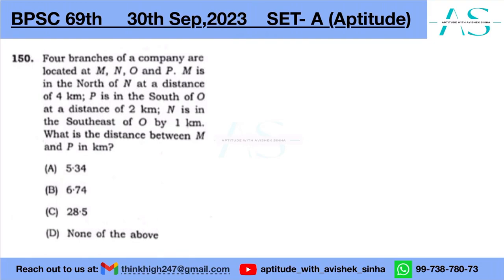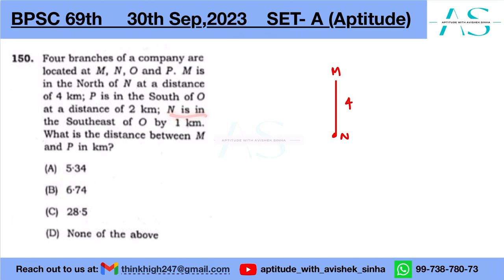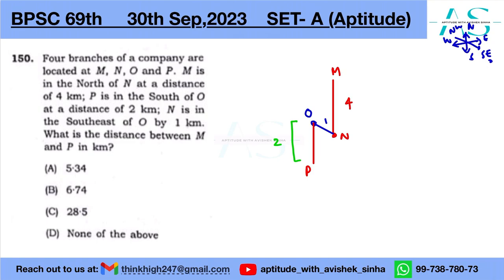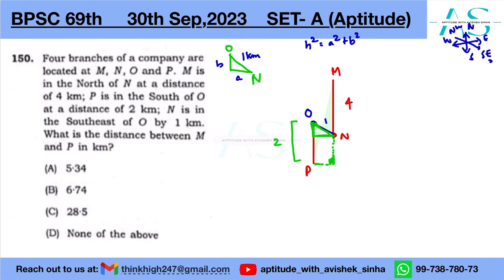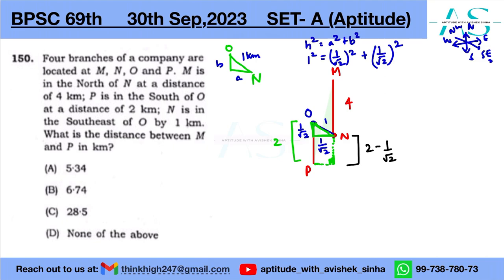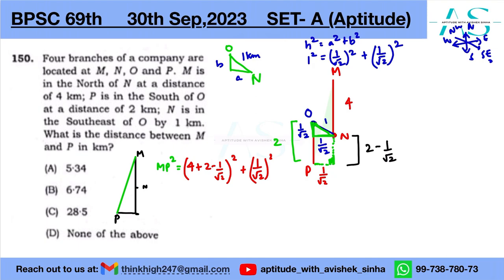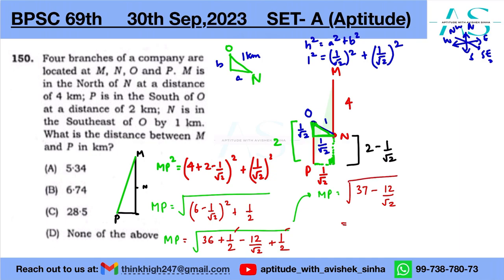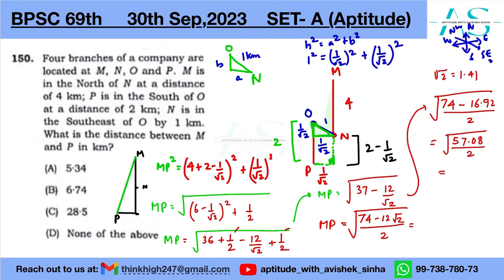Four branches of a company are located at M,N,O and P. M is in the North of N at a distance of 4km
150. Four branches of a company are located at M, N, O and P. M is in the North of N at a distance of 4 km, P is in the South of O at a distance of 2 km, N is in the South east of O by 1 km. What is the distance between M and P in kilometre? ￼

69th BPSC PYQ

aptitudeWithAvishekSinha